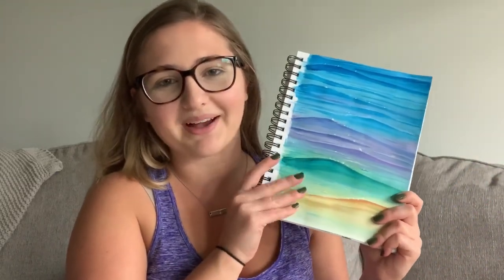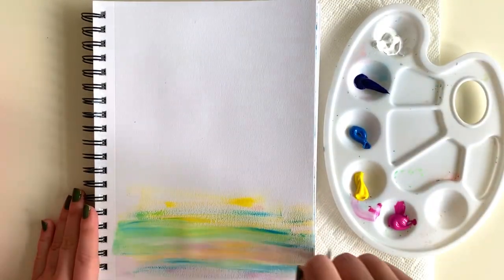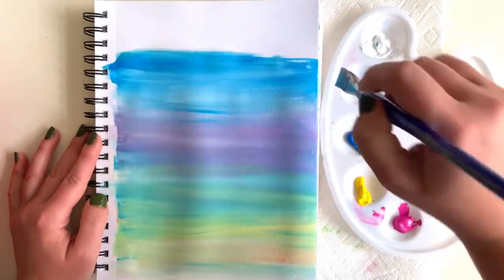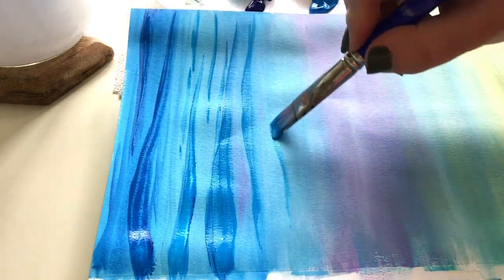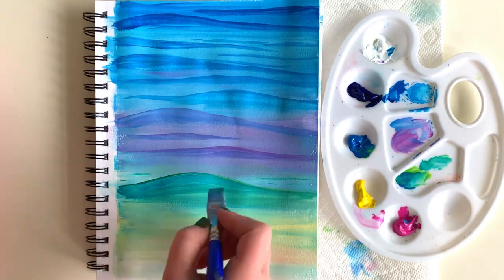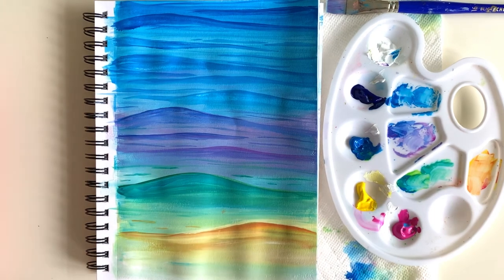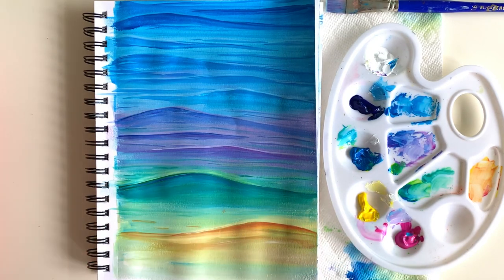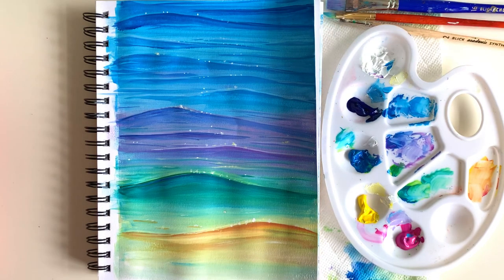Blending tips for beginners | Sparkling Rainbow Waves | Acrylic Paint | Emily Mackey Art Inspired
Hi everyone! Today's video is inspired by Emily here on youtube!

In this paint tutorial I share six tips on how to blend acrylic paints!

Emily's YouTube!

TikTok, Instagram & Pinterest: annebrewerart
Stickers: Anne-Brewer.redbubble.com